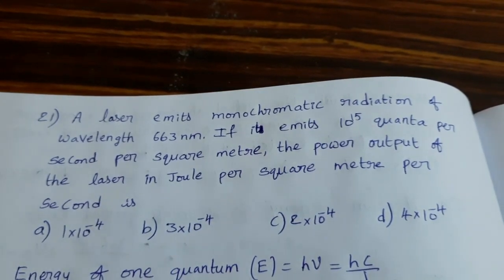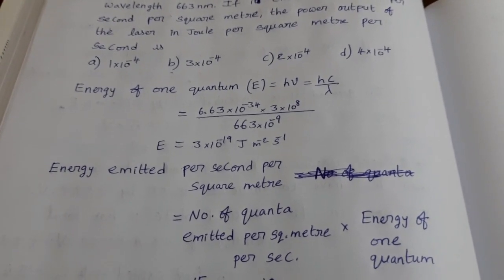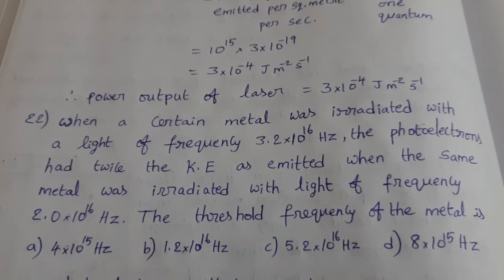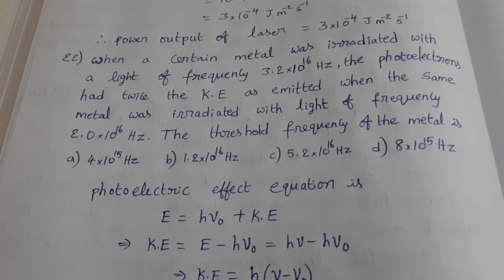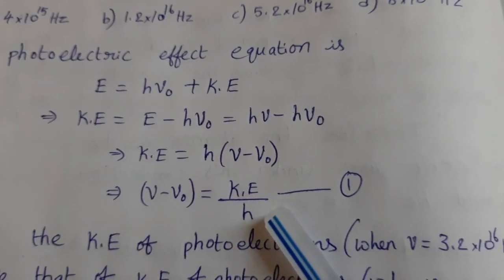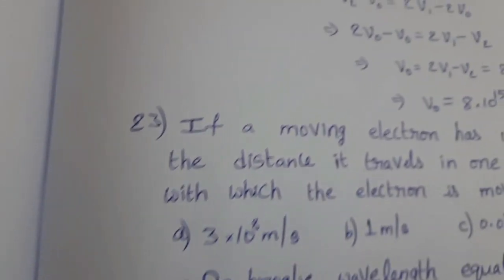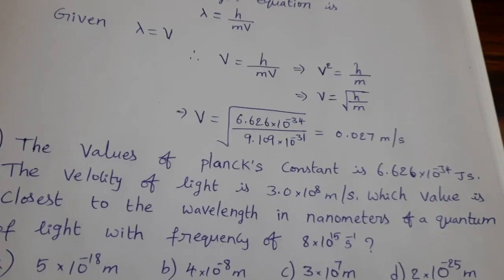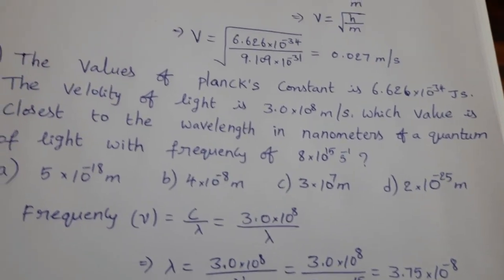Atomic structure difficult numericals - 6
Explanations for difficult numericals.